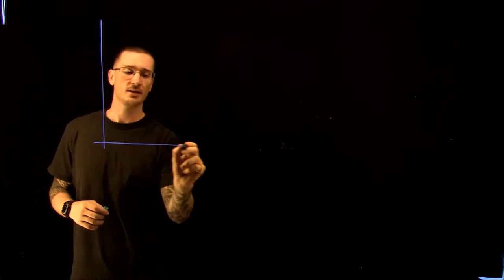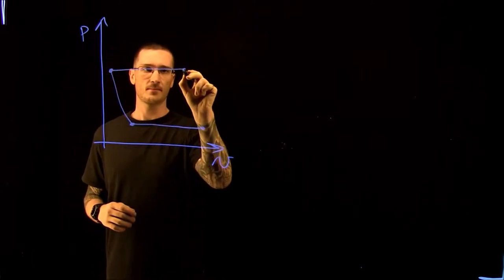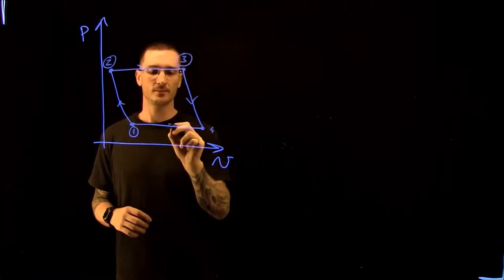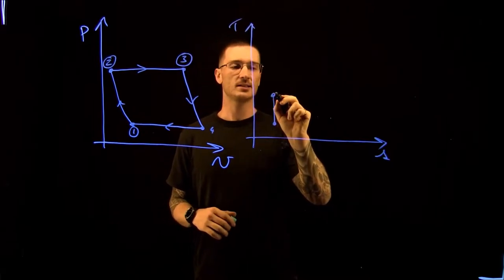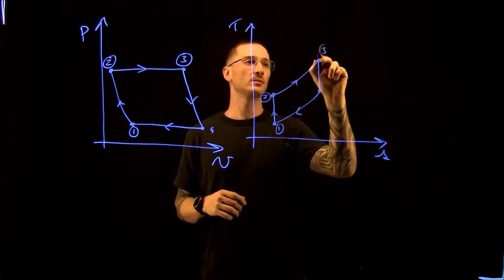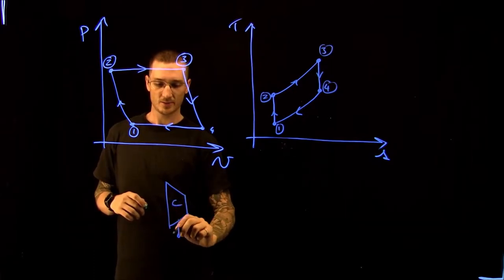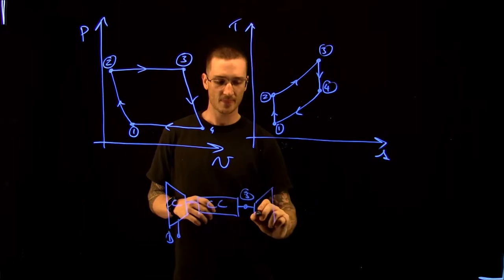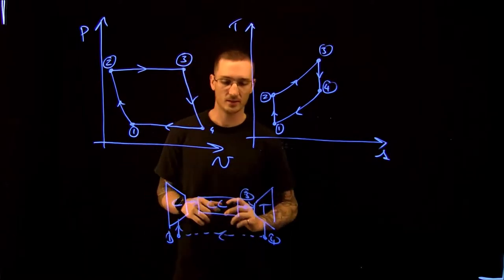Brayton I Solved